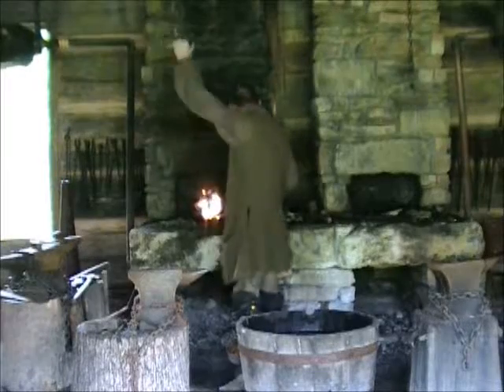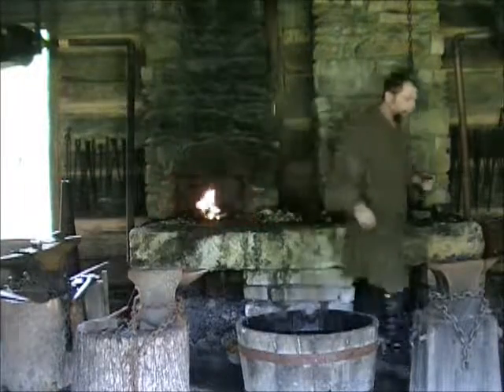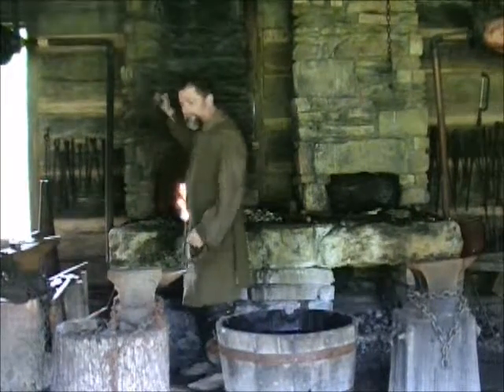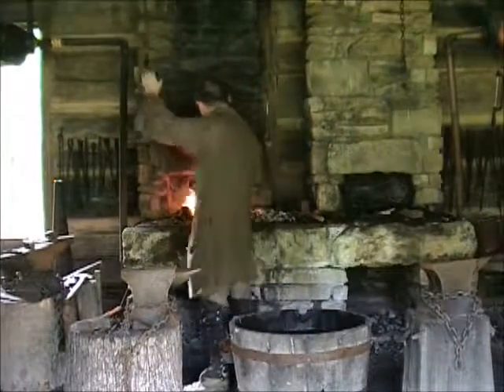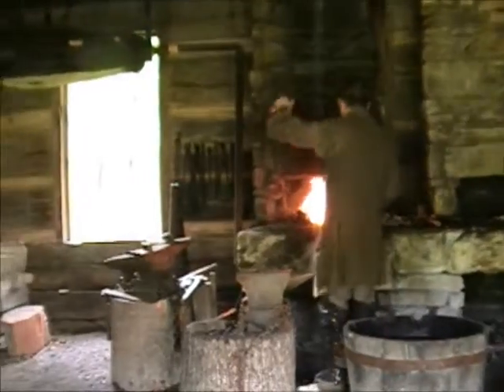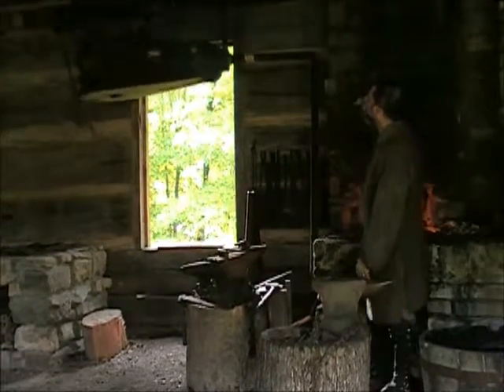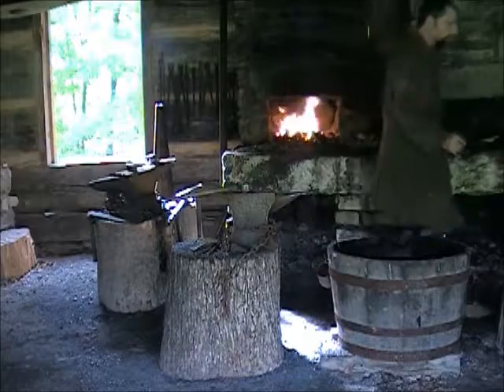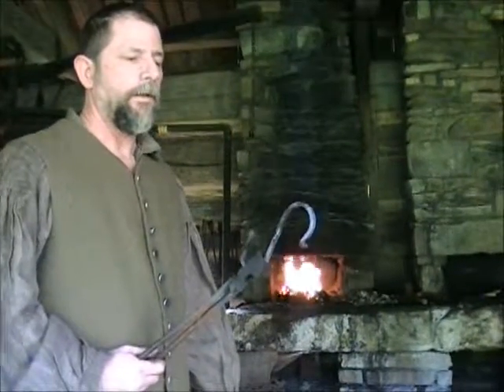Pricketts Fort Introduction to the Blacksmith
Pricketts Fort State Park, Fairmont, West Virginia